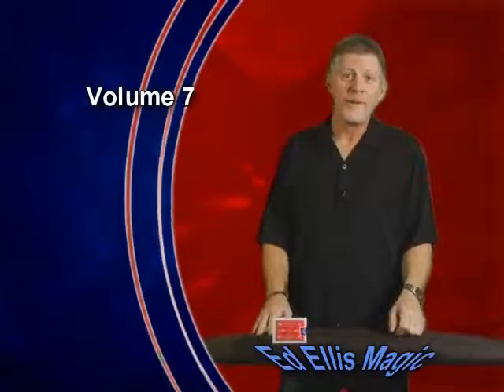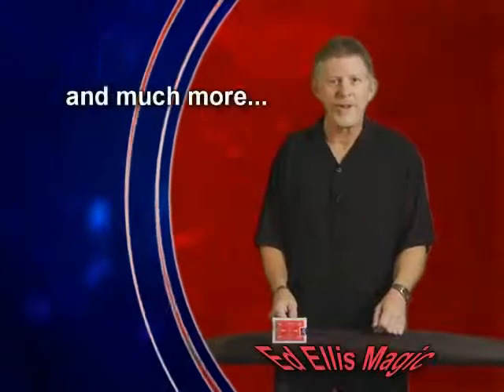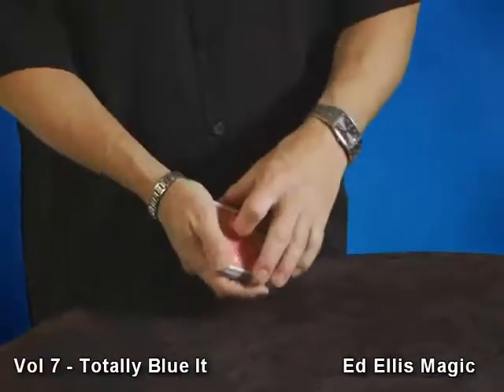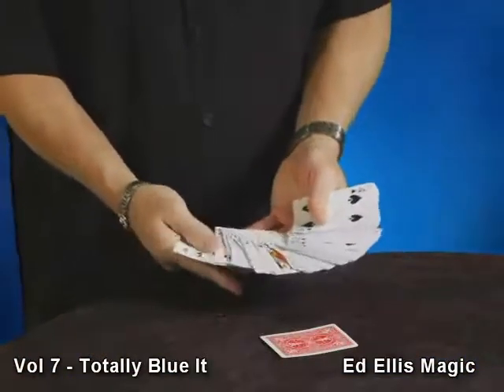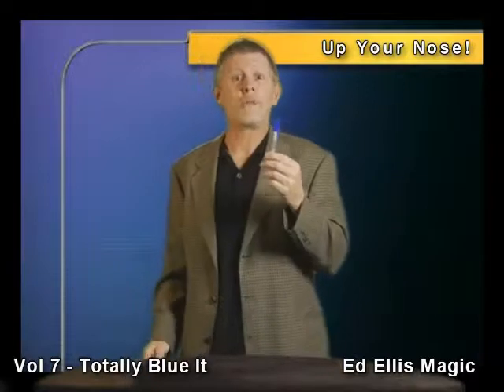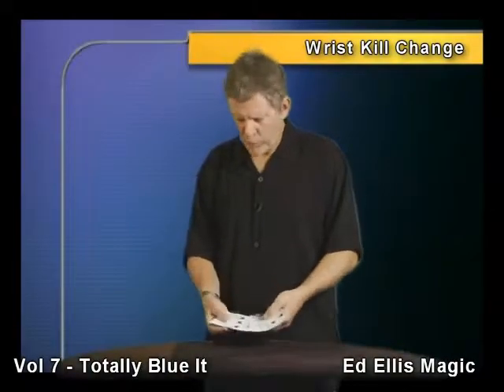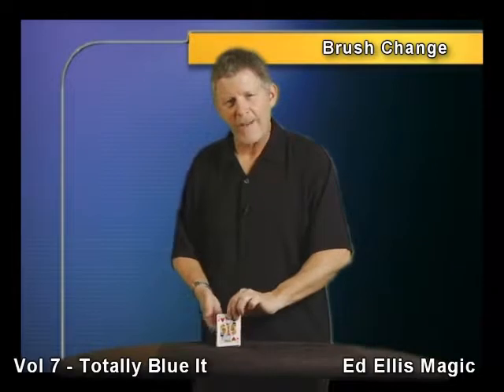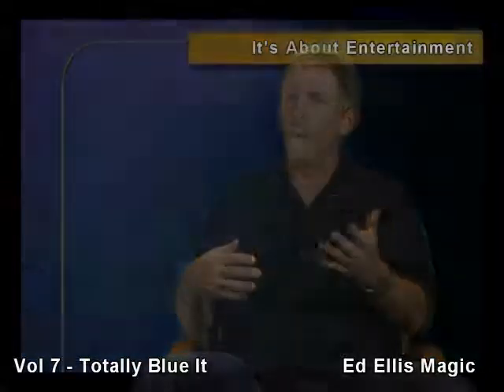Totally Blue It! by Ed Ellis - DVD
Totally Blue It! A full color changing deck routine (no gimmicks). A red deck and box are shown. A card is memorized by the spectator then placed in the center of the deck. An indifferent card is shown as if you blew it but then instantly changes to their card! You might have thought "I Blew It", actually "I Totally Blue It" as you ribbon spread the deck all the cards have turned blue! All that is left red is the spectator's card!